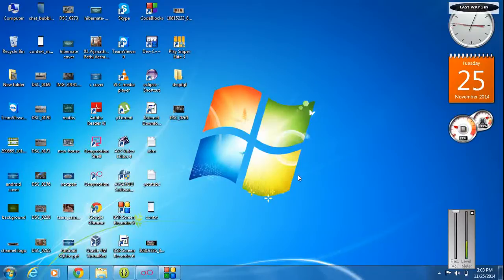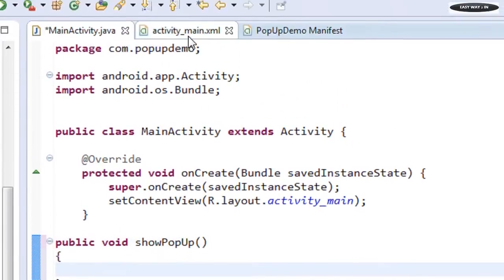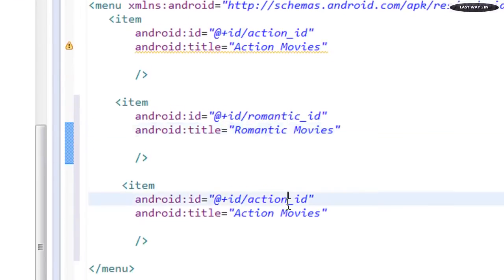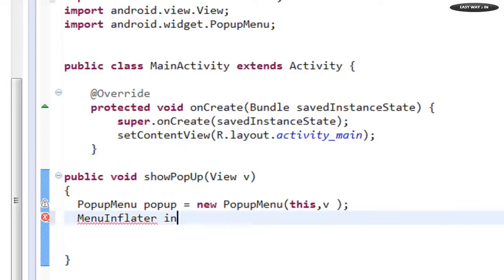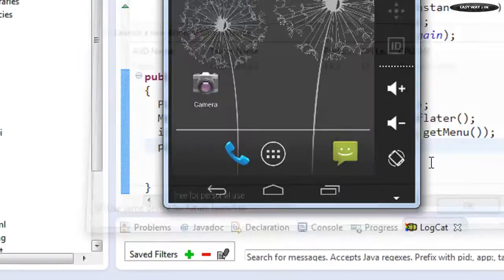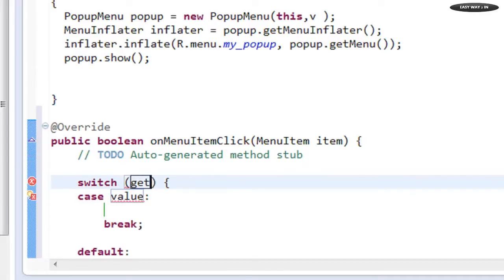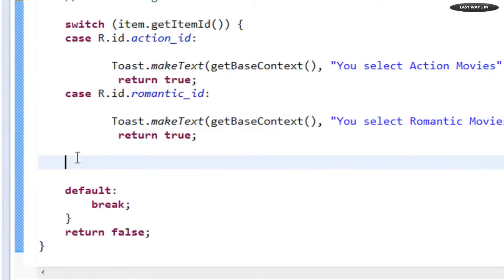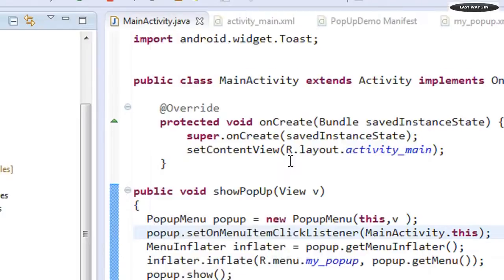Android tutorial for beginners 116 Create Popup menu